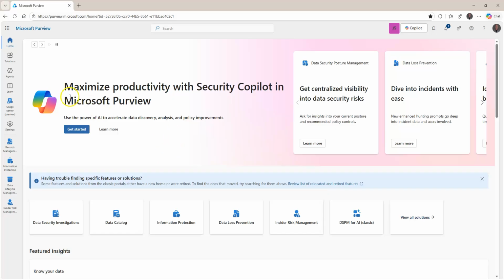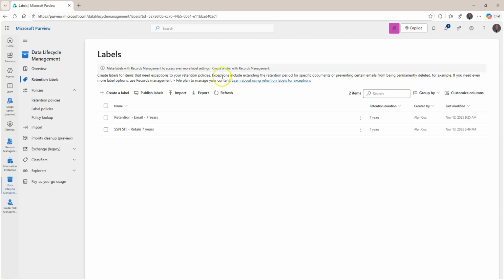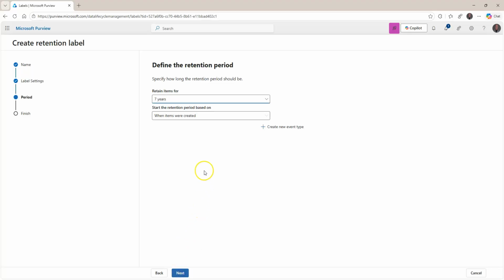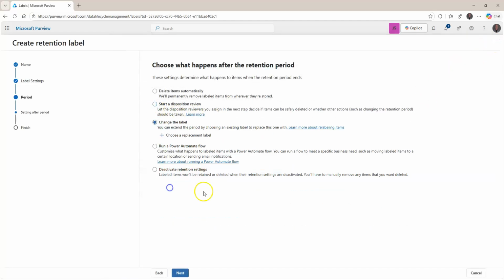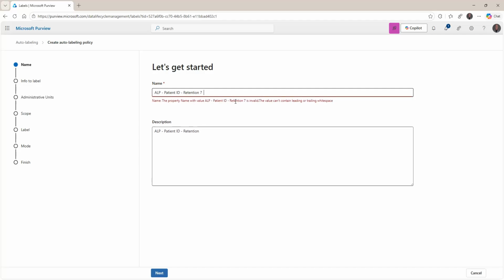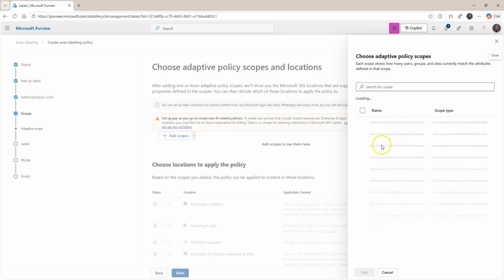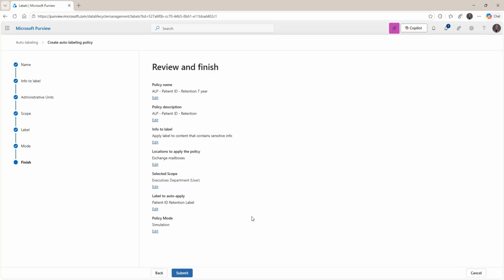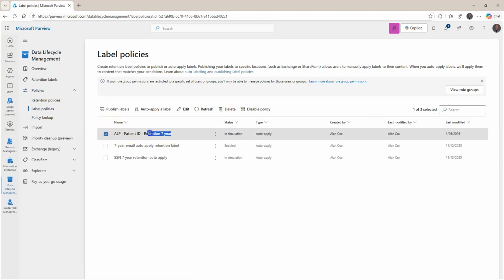Data Lifecycle Management (Part 2): Retention Labels & Policies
In Part 2 of my Microsoft Purview Data Lifecycle Management series, we take a focused look at Retention Labels and Retention Label Policies—and where they fit into a real‑world governance strategy. 🛡️📄
This video covers:
What retention labels are and how they differ from retention policies
When labels are the right tool for exceptions and precision retention
Manual vs auto‑applied retention labels

Retention policies handle the broad rules, but retention labels provide control where it matters most. If you’re building or refining your Microsoft Purview retention strategy, this session will help you make the right design choices.
👉 This video builds on Part 1: Retention Policies, so make sure to check that out as well.